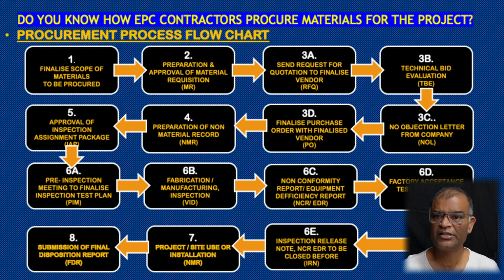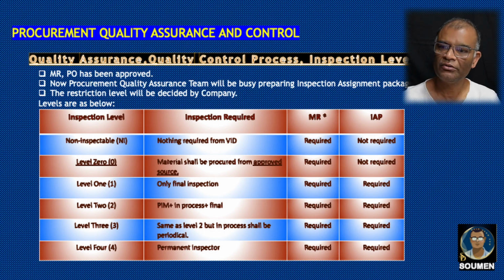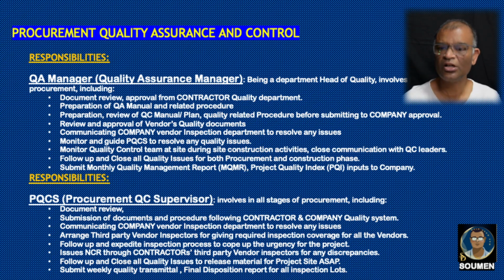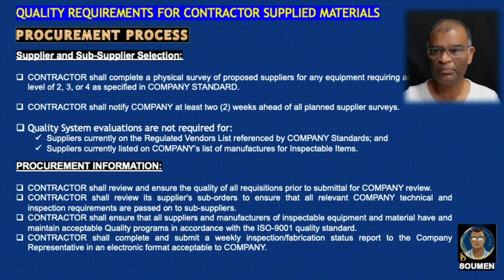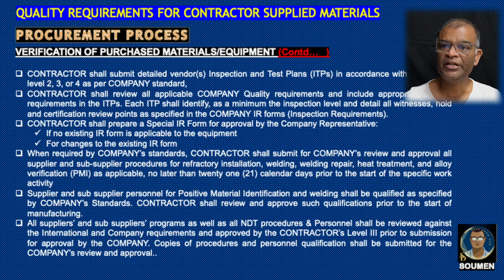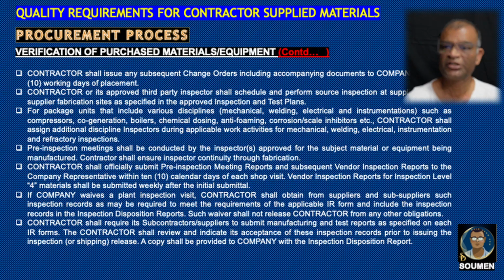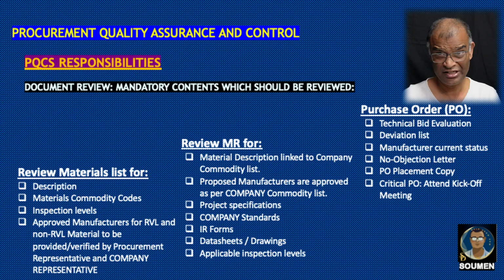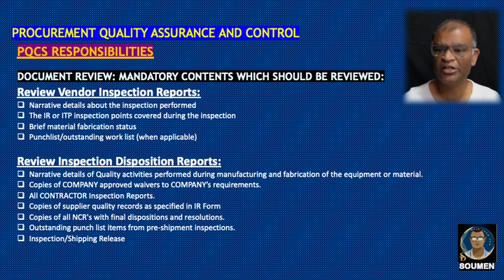QUALITY ASSURANCE AND CONTROL IN PROCUREMENT, How to control quality during Procurement Process?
This Video Is all About the Quality assurance and Quality Control process for each stages of Procurement for construction project materials by EPC Contractors. Let us search the Answers for the following questions:
1) DO YOU KNOW HOW THE QUALITY ASSURANCE AND CONTROL DURING PROCUREMENT PROCESS?
2) DO YOU KNOW HOW TO PREPARE OR REVIEW MR, PO, IAP?
3) DO YOU KNOW WHAT IS PIM, HOW TO FINALIZE ITP?
4) DO YOU KNOW HOW TO MONITOR/ ASSIGN VENDOR INSPECTOR FOR 5) 5) ONGOING FABRICATION OR MANUFACTURING IN VENDOR FACILITY?
6) DO YOU KNOW HOW TO DEAL WITH VENDOR NCR?
7) DO YOU KNOW HOW TO DEAL WITH EQUIPMENT DEFICIENCY REPORTS (EDR)?

THIS IS A BIG SUBJECT, LET US DISCUSS IN DETAILS.